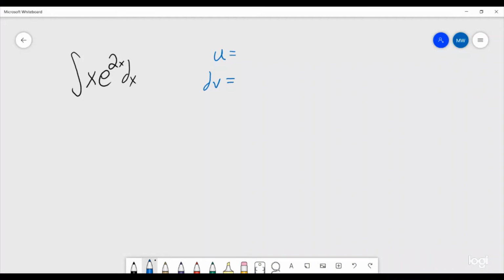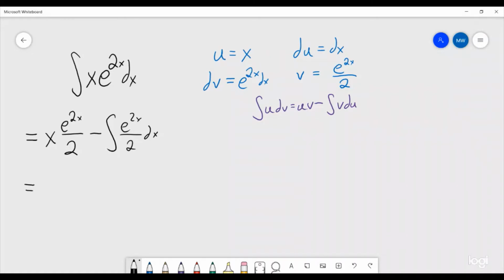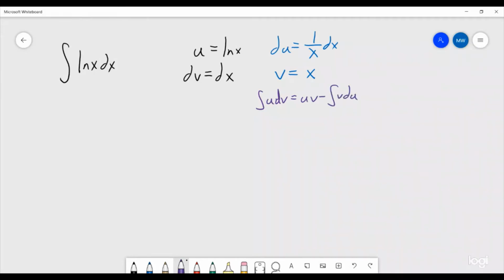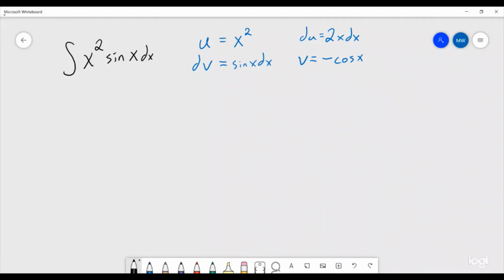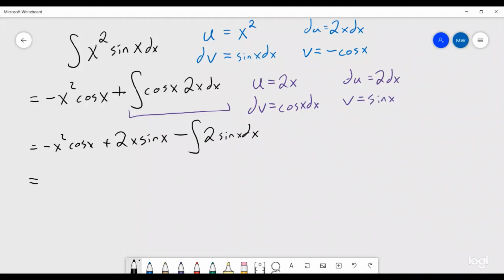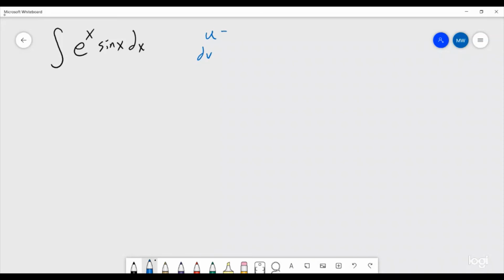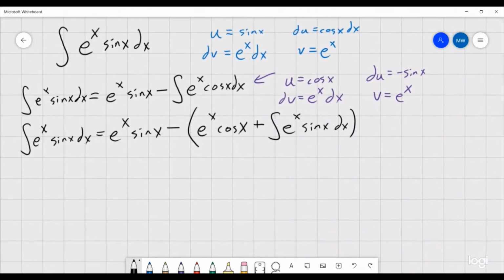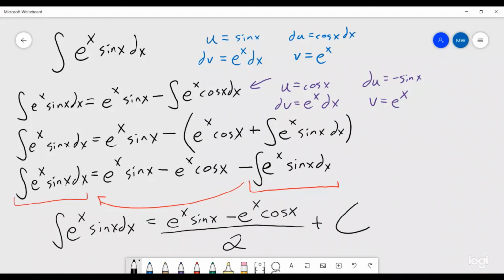Integration by Parts Examples - "Calculus is a Piece of Pi" Section 7.1.1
This is a supplementary to the first video in Section 7 of my "Calculus is a Piece of Pi" series explaining Single-Variable Calculus.

In this video, we go through four examples of using Integration by Parts to find the integral of a function. The first example is a standard example of Integration by Parts. The second example is integrating ln(x). The third example is one where we have to use multiple iterations of Integration by Parts. The fourth example is one that many students struggle with, namely e^x * sin(x), and we walk through how to do that integration in detail.